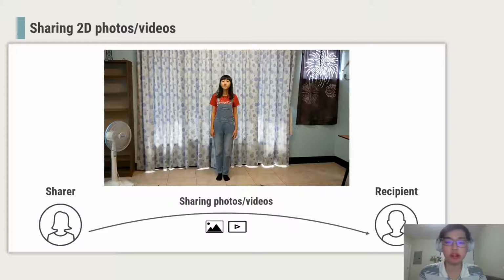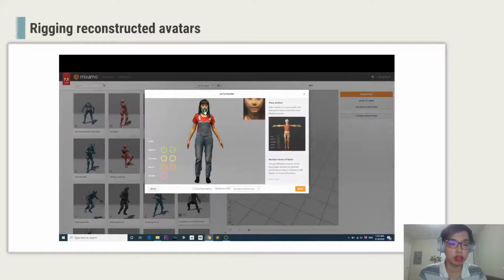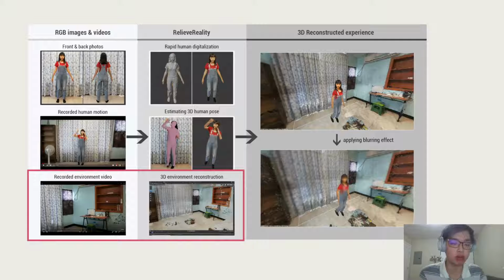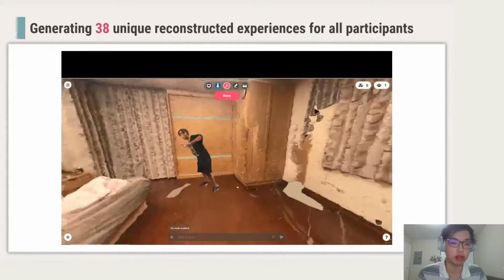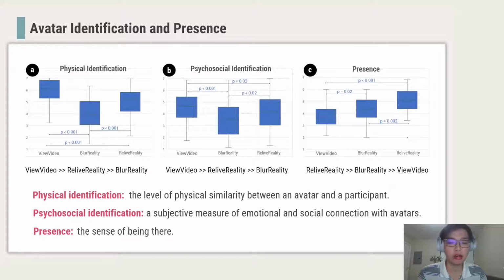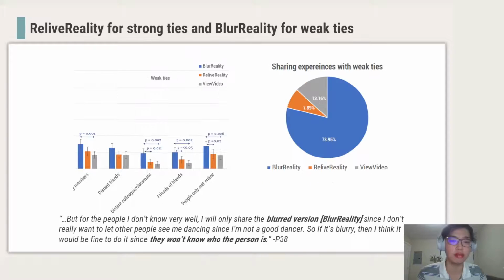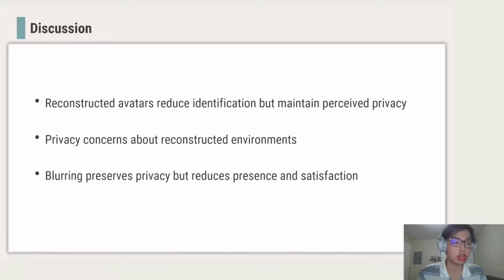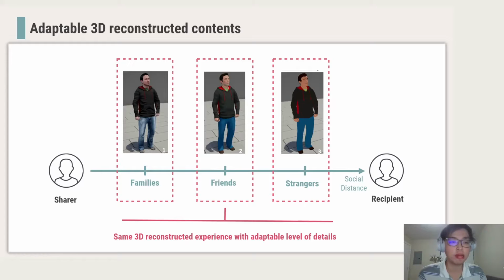Shared Realities: Avatar Identification and Privacy Concerns in Reconstructed Experiences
Cheng Yao Wang, Sandhya Sriram, Andrea Stevenson Won

Session: Privacy and Trust

Abstract
Recent advances in 3D reconstruction technology allow people to capture and share their experiences in 3D. However, little is known about people‚Äôs sharing preferences and privacy concerns for these reconstructed experiences. To fill this gap, we first present ReliveReality, an experience-sharing method utilizing deep learning-based computer vision techniques to reconstruct clothed humans and 3D environments and estimate 3D pose with only a RGB camera. ReliveReality can be integrated into social virtual environments, allowing others to socially relive a shared experience by moving around the experience from different perspectives, on desktop or in VR. We conducted a 44-participant within-subject study to compare ReliveReality to viewing recorded videos, and to a ReliveReality version with blurring obfuscation. Our results shed light on how people identify with reconstructed avatars, how obfuscation affects reliving experiences and sharing preferences and privacy concerns for reconstructed experiences. We propose design implications for addressing these issues.